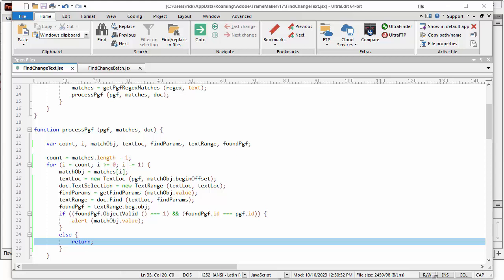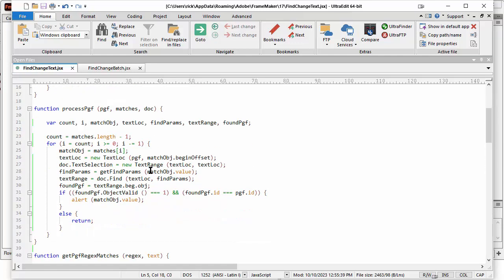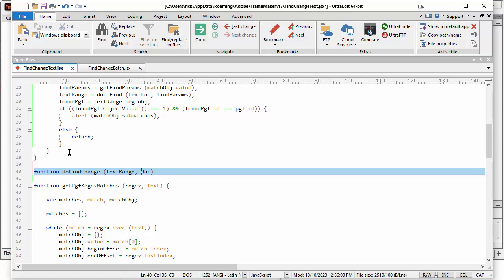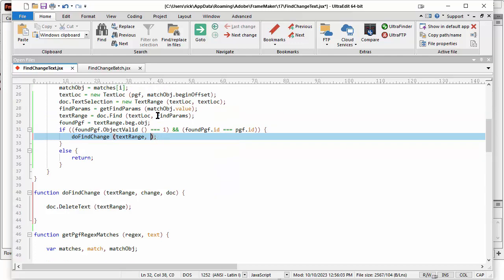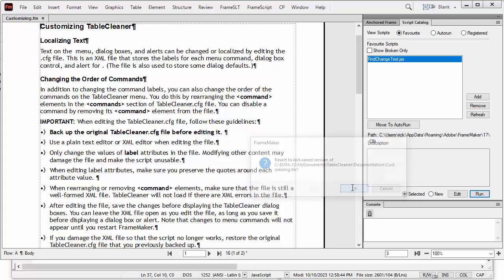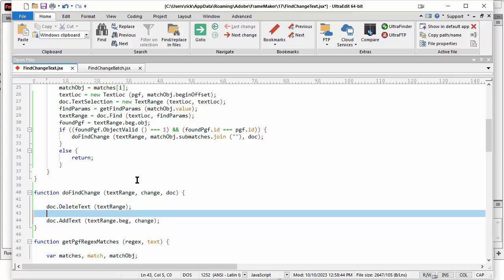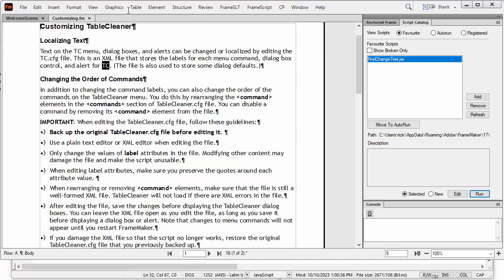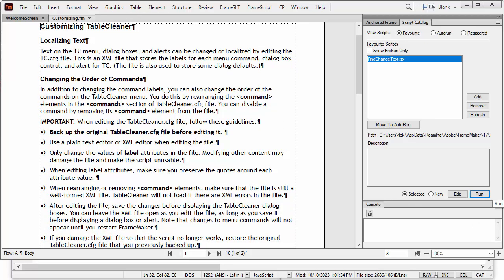FindChange with FrameMaker ExtendScript 13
Replacing text, including with captured groups.